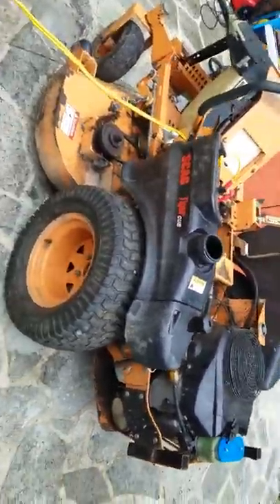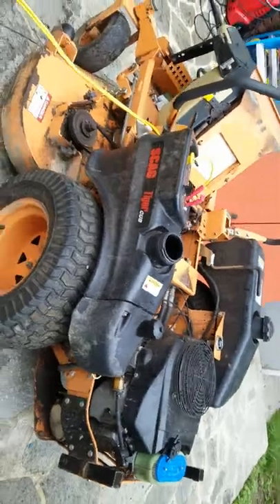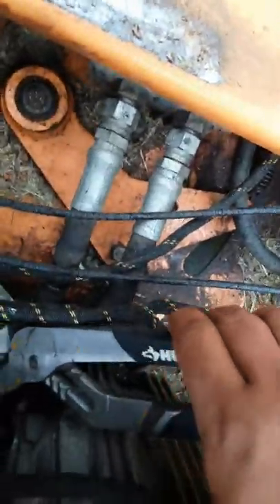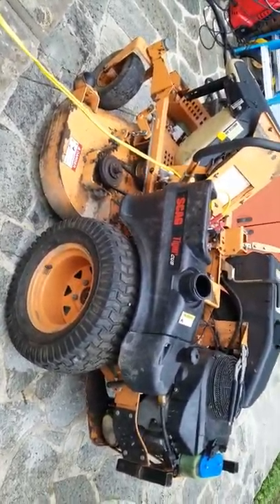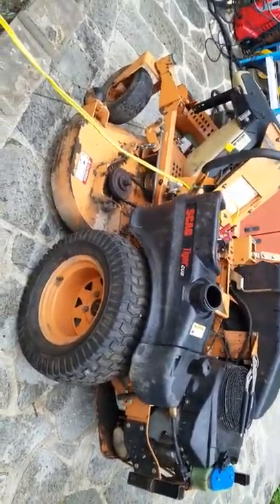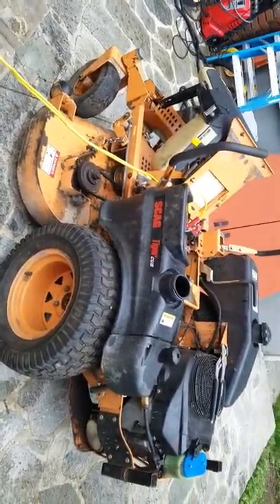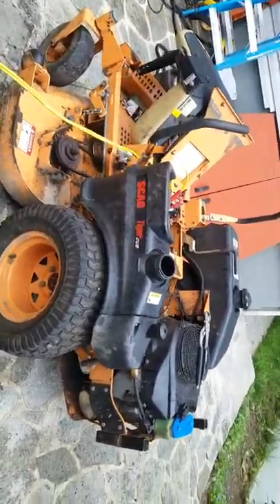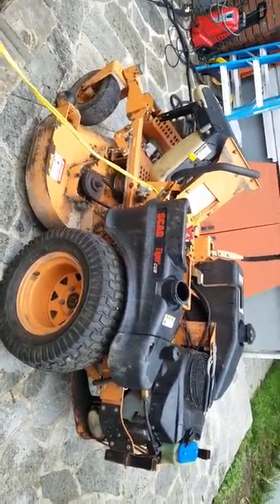Scag tiger cub will not start